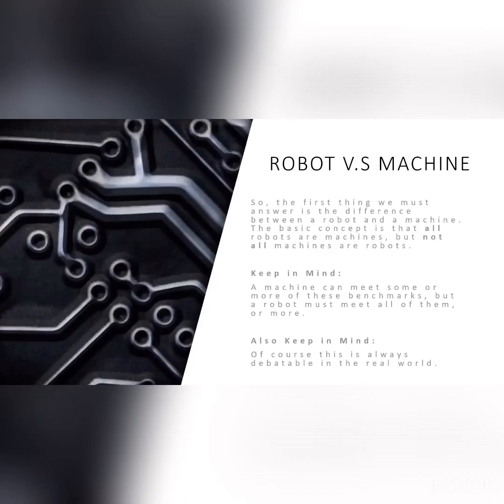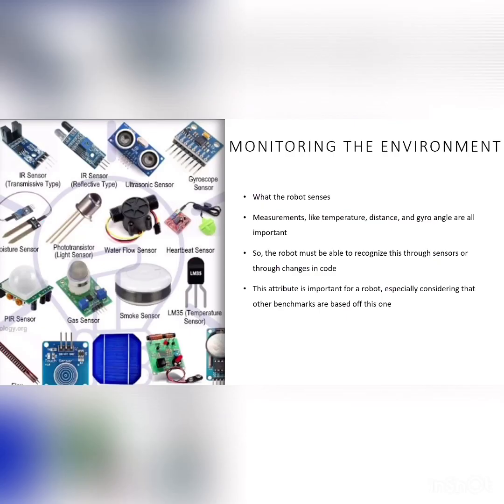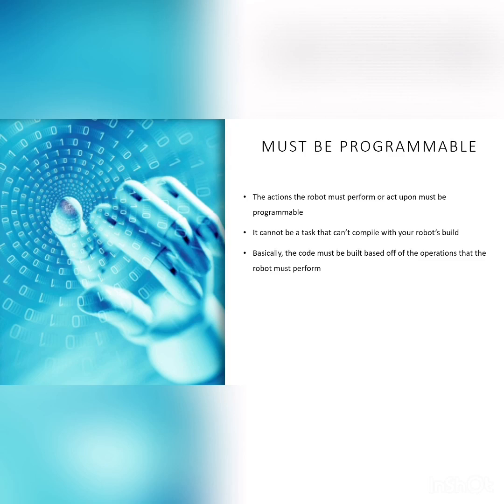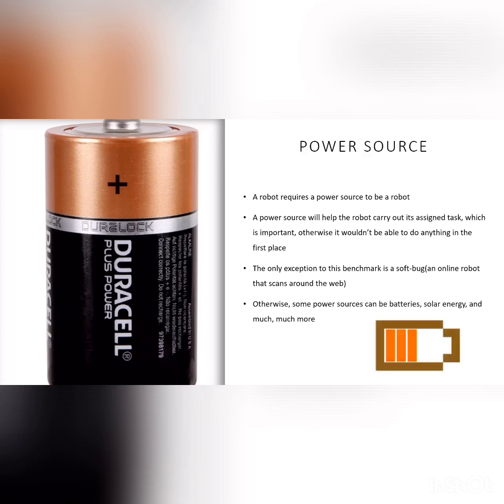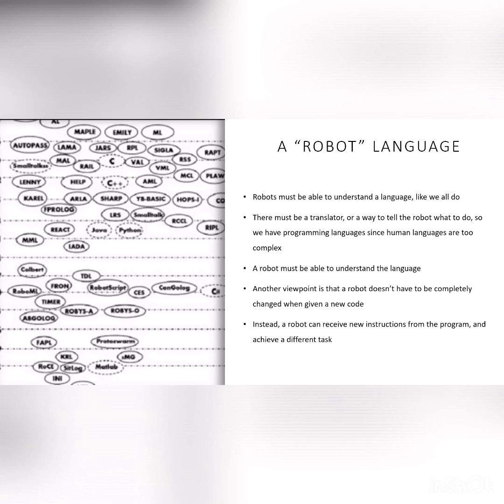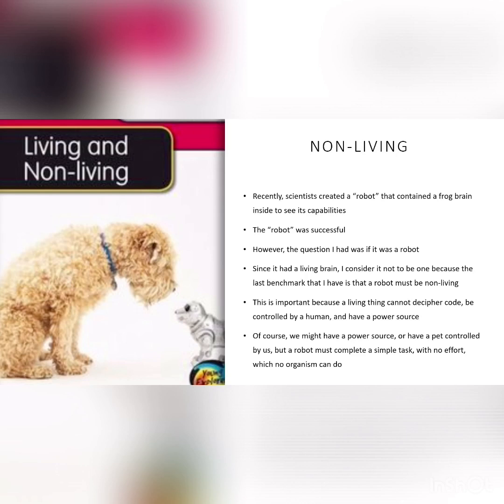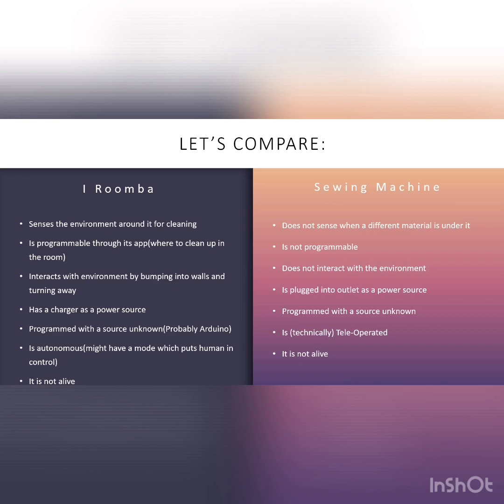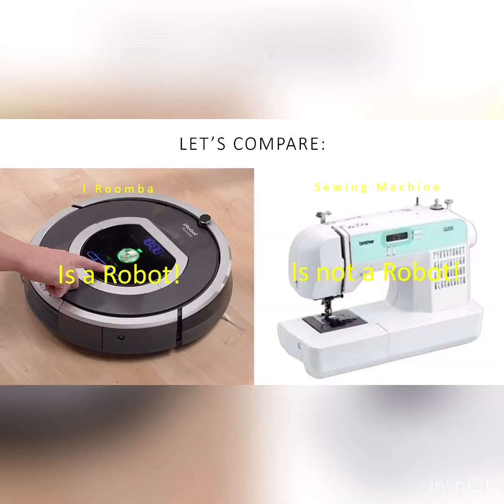Concept 2: What defines the term "Robot"?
In this video, I will be explaining what I think the word robot means based off of the characteristics of a robot. I will also be comparing 2 machines to determine which one is a robot!